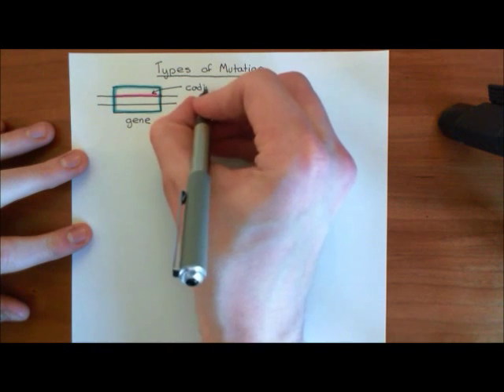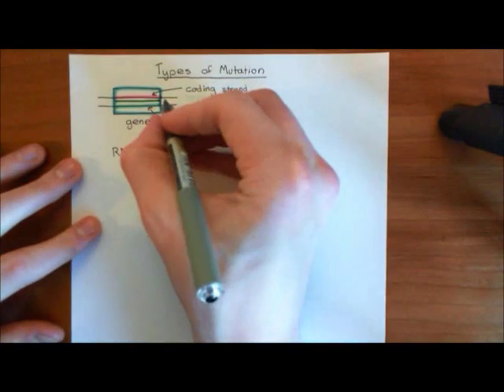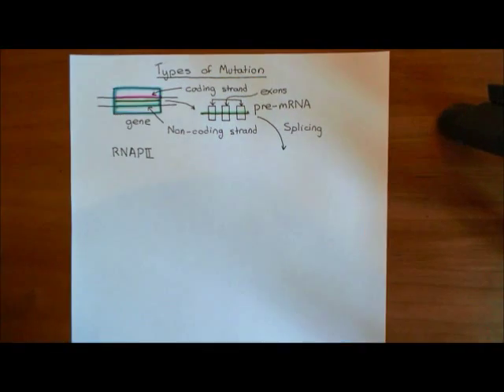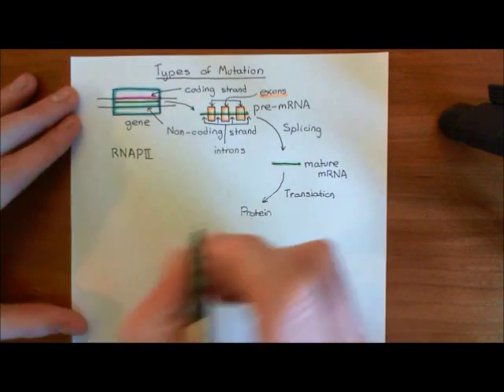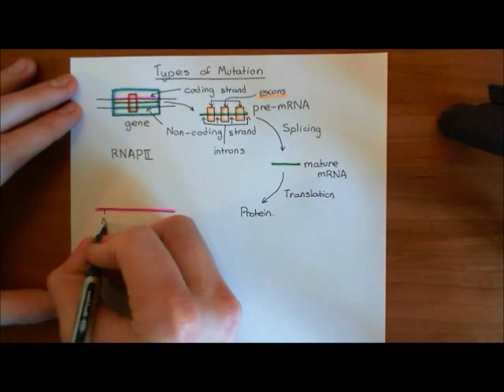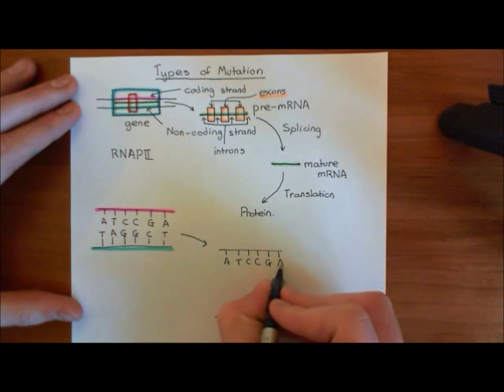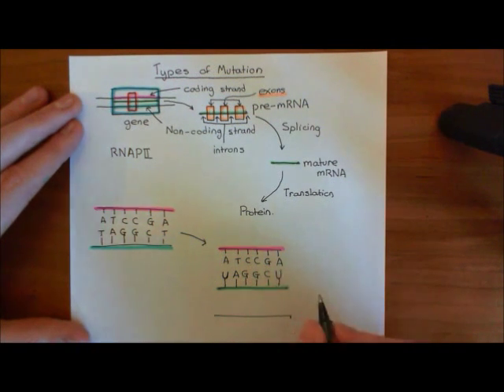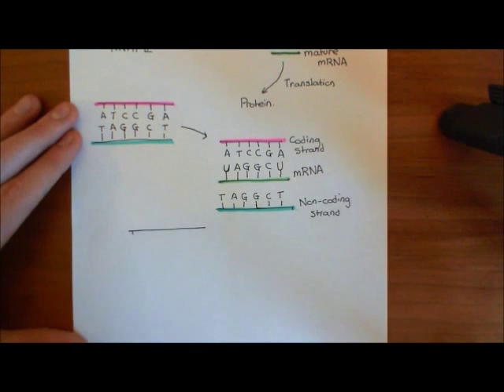Types of Mutations Part 1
In this video we discuss the different types of mutations.